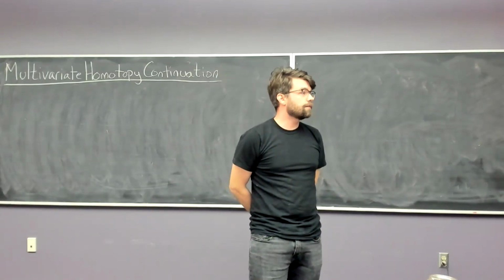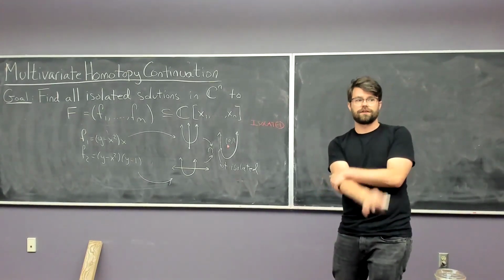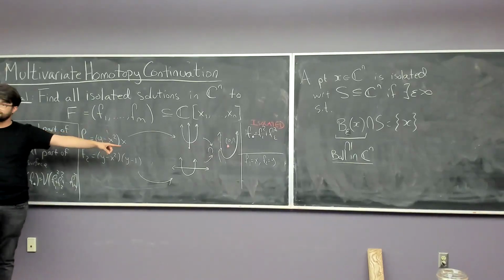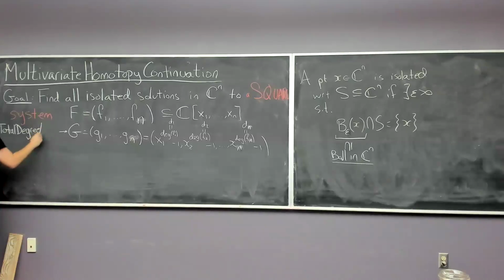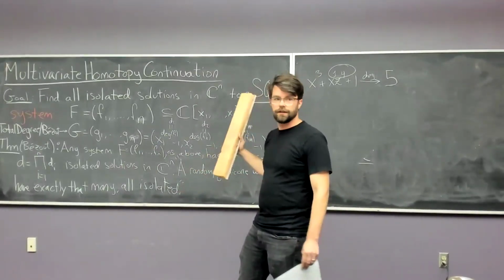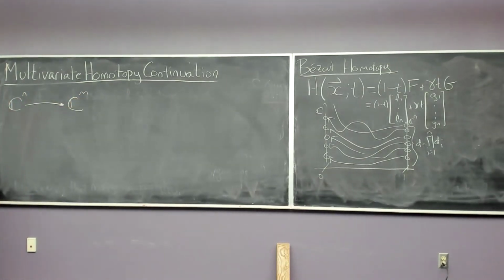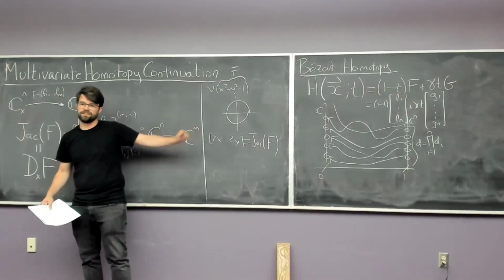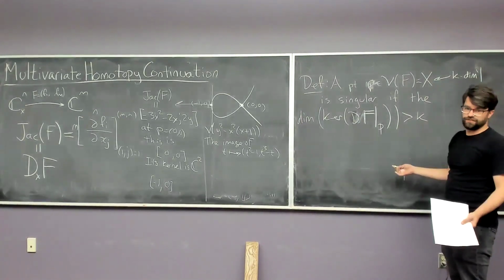Lecture 10 | Numerical Algebraic Geometry